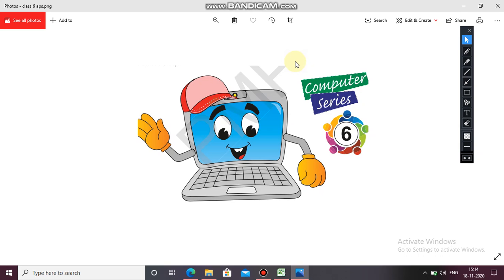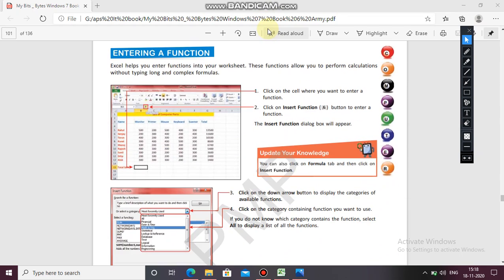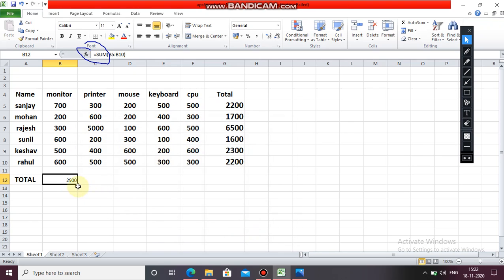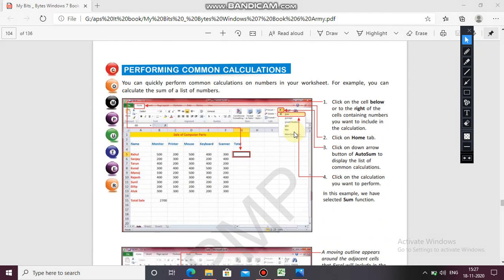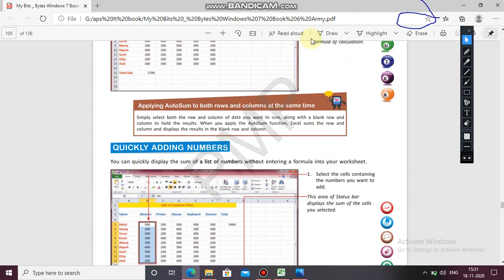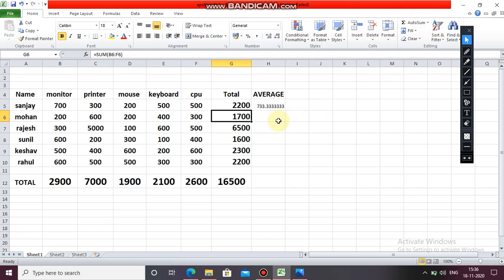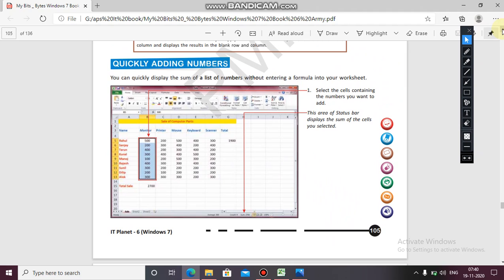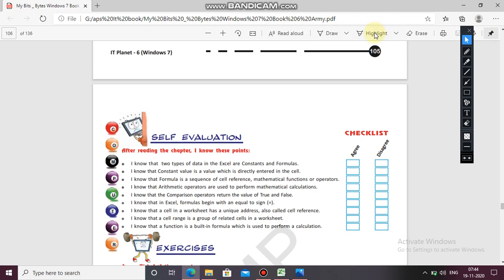Class VI computer 20-11-2020 By Mr.Atul Mishra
Class VI computer 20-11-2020 By Mr.Atul Mishra ( functions and quick adding method)